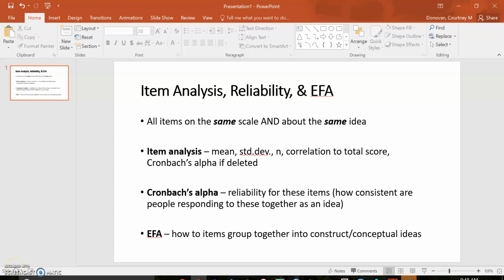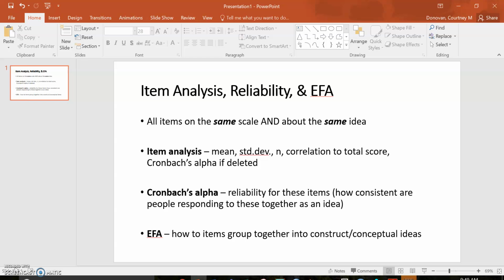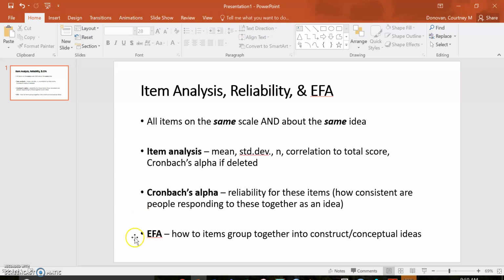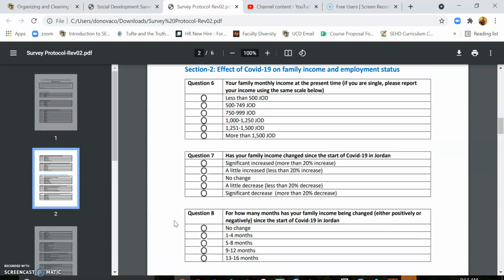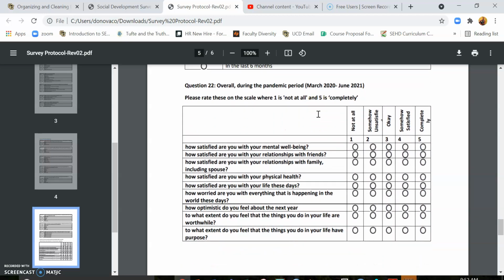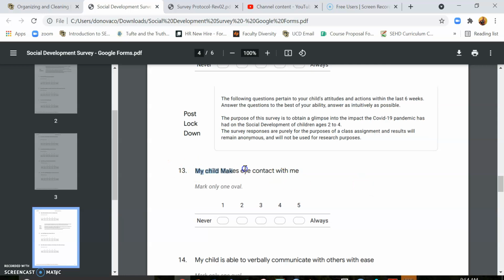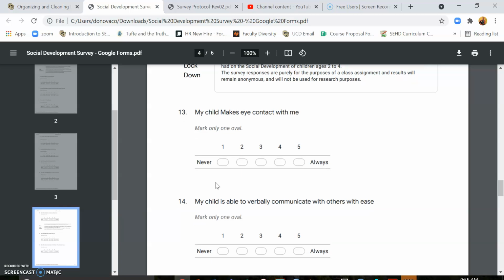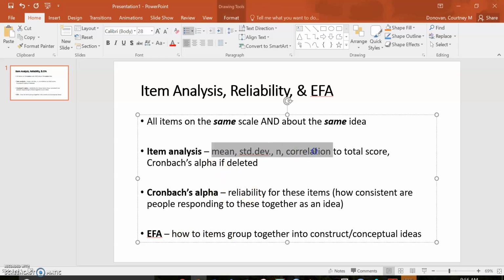Item analysis, Alphas, & EFA's - WHAT?!!